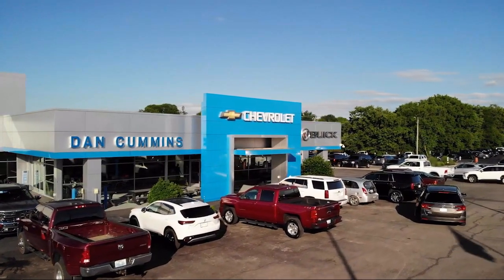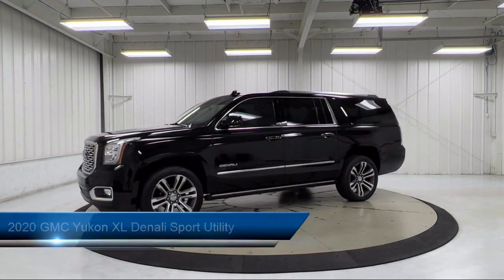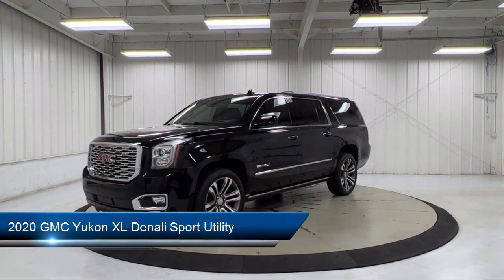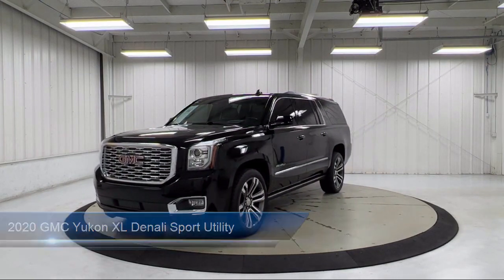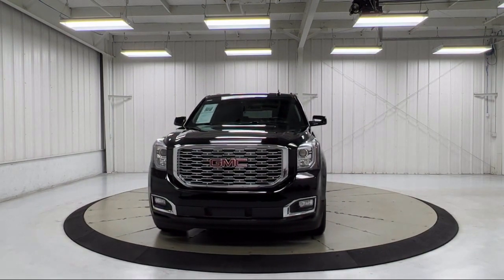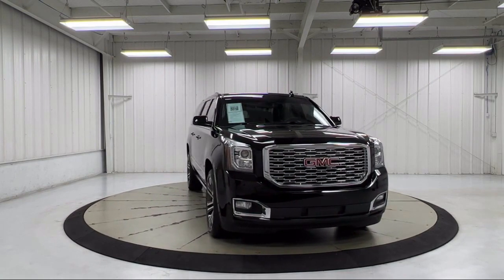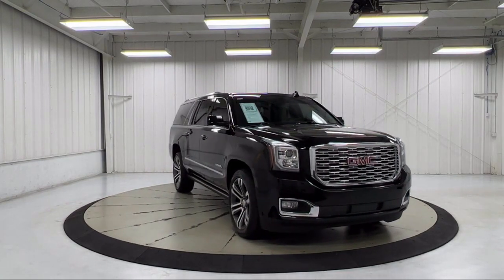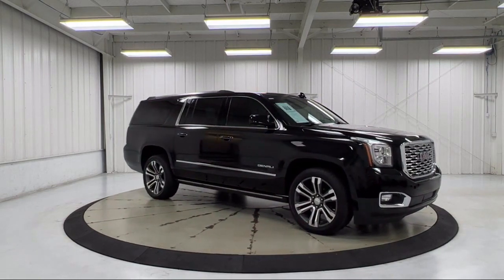2020 GMC Yukon XL Denali Sport Utility Paris Lexington Winchester Nicholasville Louisville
2020 GMC Yukon XL Denali Sport Utility Stock Number: 54679 Vin:1GKS2HKJ9LR135621.
1020 M L K Jr Blvd